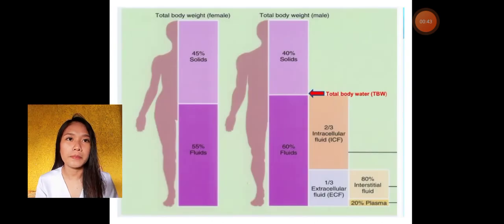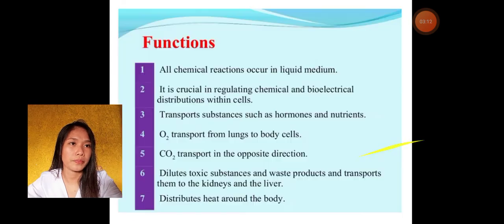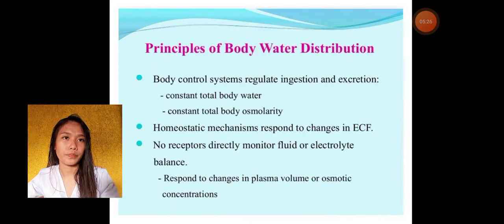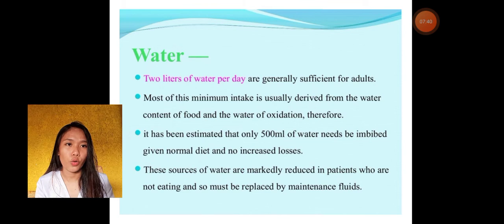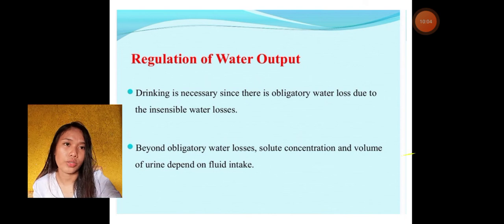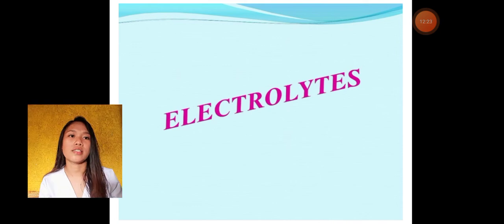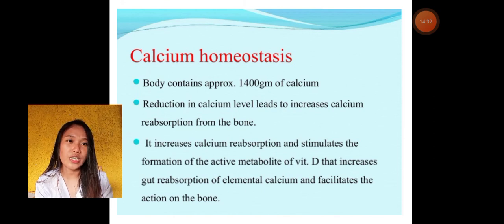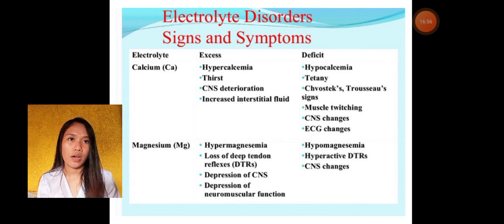Fluid and Electrolytes in the Body.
Shella Mae Tudio
Health Care Services
Reporting : Fluid and Electrolyte Balance in the Body.